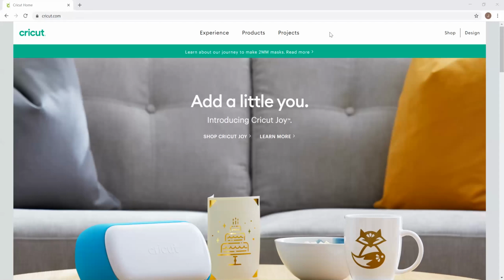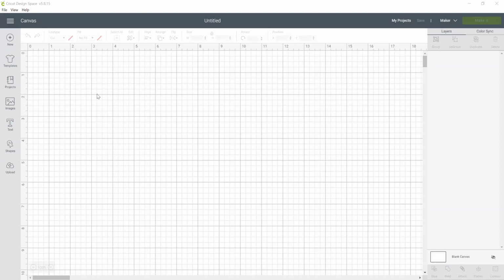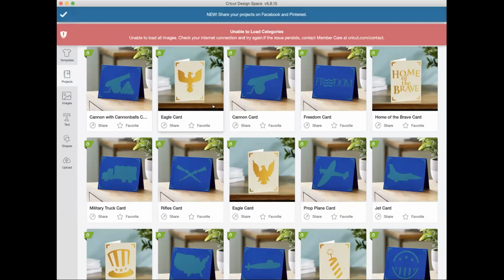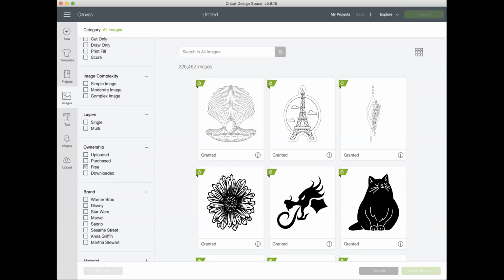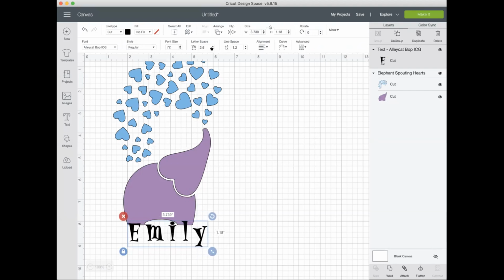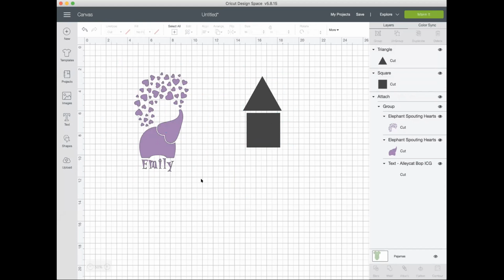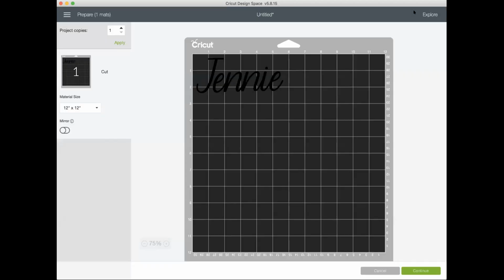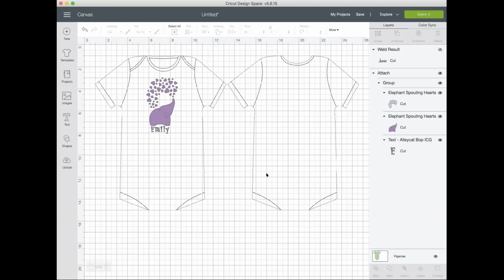Cricut Design Space for Beginners | Online Classes | Michaels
New to using Design Space? Joy and Jennie will walk you through using it, and even get you started on you first projects.

This video will take you through:
4:50 - Signing up For Design Space
12:00 - Navigating Design Space
16:00 - Doing a Make It Now Project
20:40 - Inserting and Working with a Layered Image
29:55 - Difference Between Weld and Attach
40:43 - Resizing and Printing an Image

Show us your creations with MakeItWithMichaels!